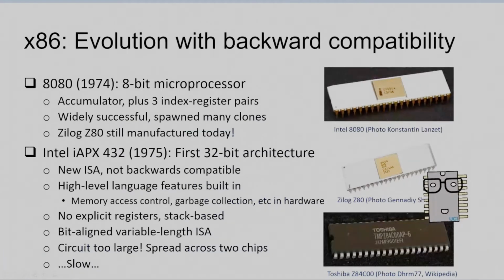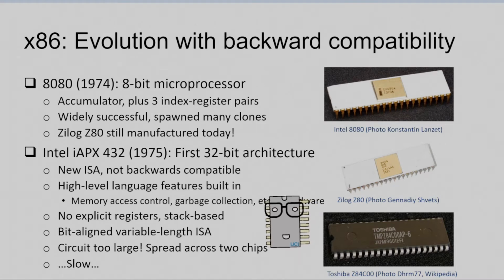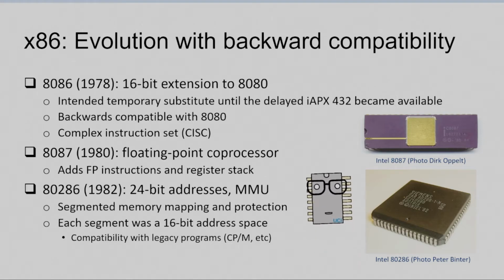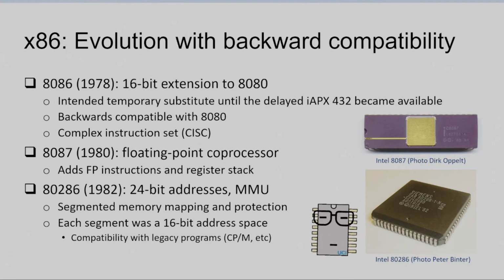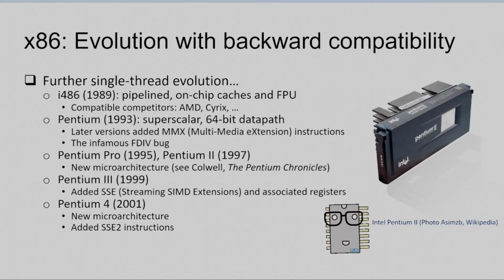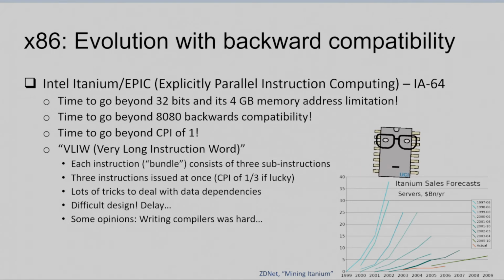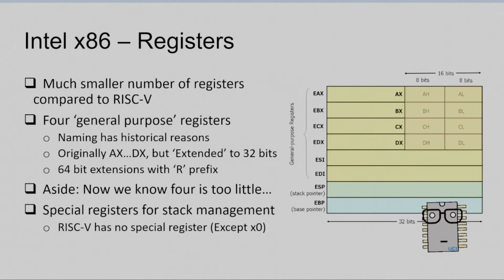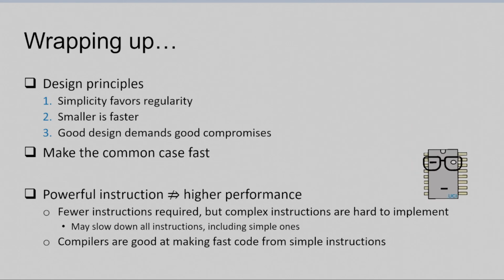CS152 Lecture 10 - Storytime - x86 And Surrounding History